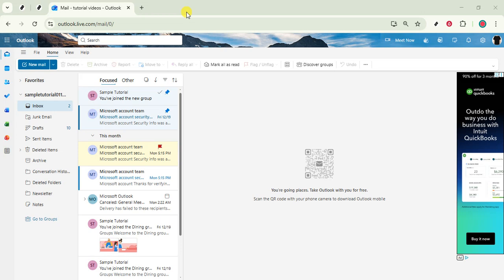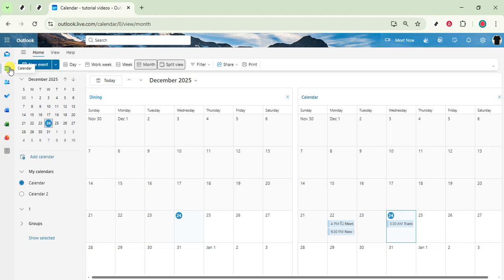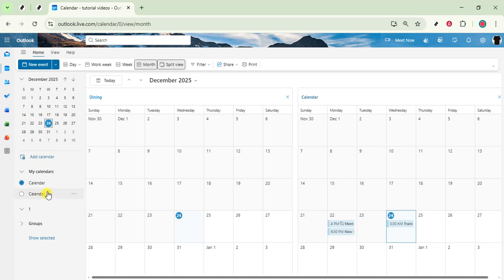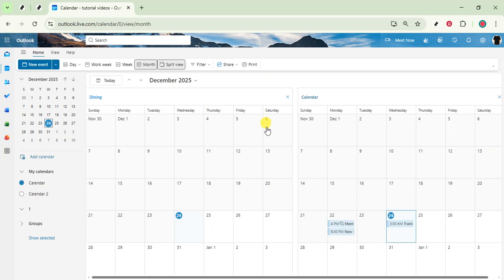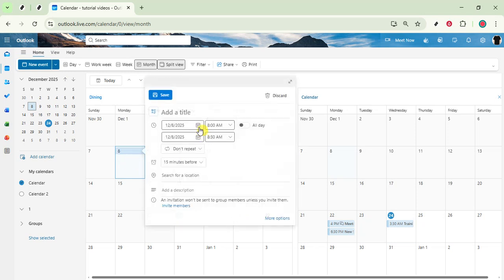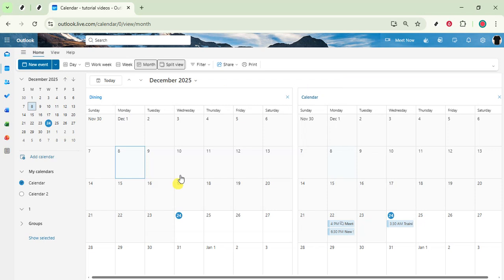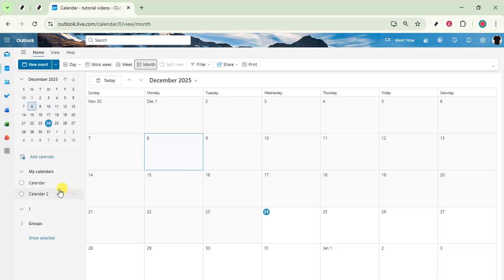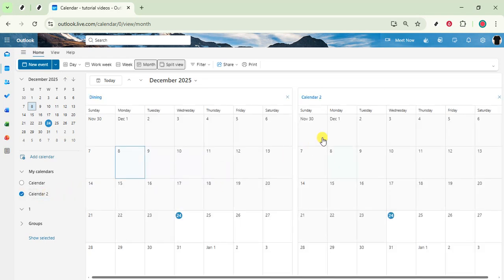How To Work With Multiple Calendars (2026) (Best Method)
How To Work With Multiple Calendars (2026) (Best Method) In this video, you’ll learn how to work with multiple calendars using the best method in 2026. This beginner-friendly tutorial shows you how to manage multiple calendars in Outlook, view multiple calendars at the same time, and organize your schedule more efficiently.

I’ll walk you through how to overlay calendars, compare calendars, and switch between different calendars easily. If you use Outlook for work or personal planning, knowing how to manage multiple calendars can save you time and keep everything organized.

Follow along step by step and start using multiple calendars in Outlook the right way.